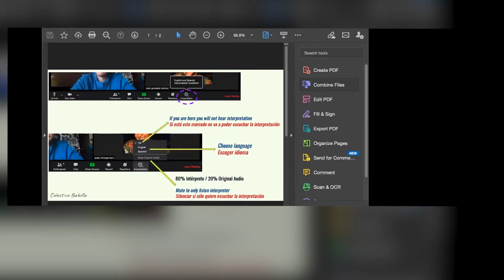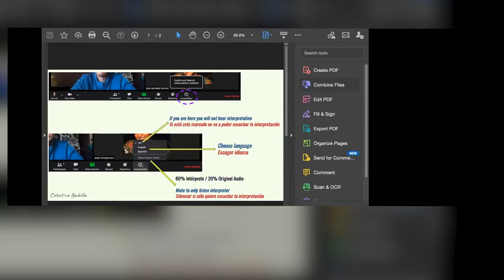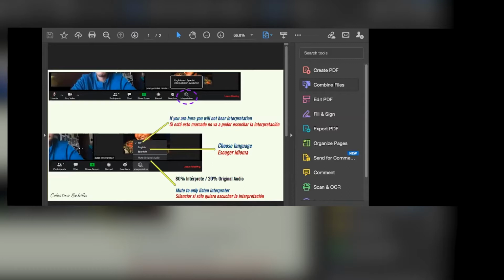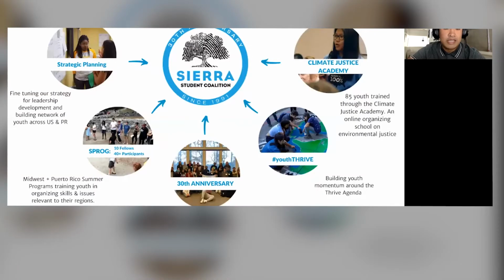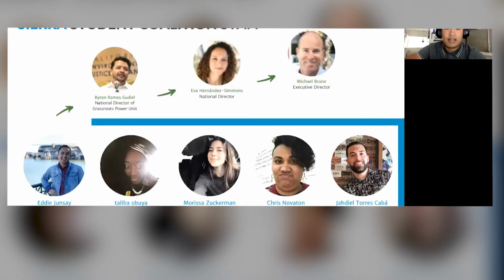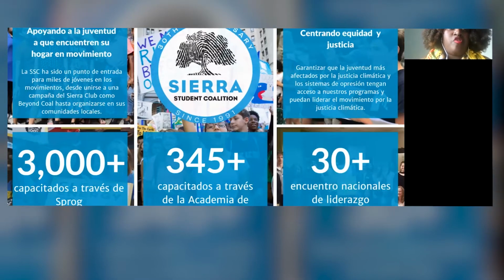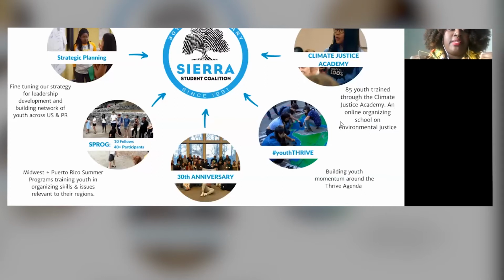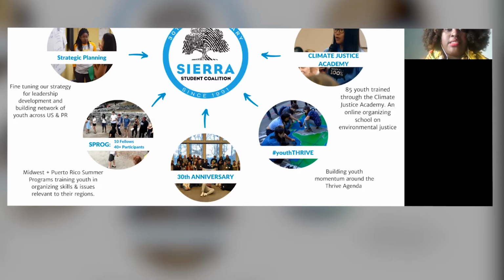Empowering Youth Leaders in the Climate Movement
The Sierra Club is the most enduring and influential grassroots environmental organization in the United States. We amplify the power of our 3.5+ million members and supporters to defend everyone’s right to a healthy world.